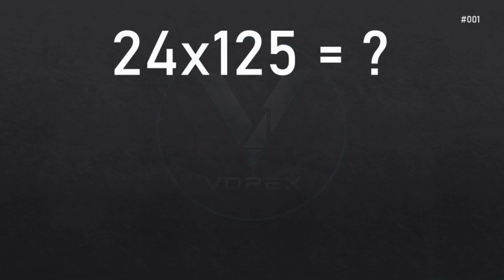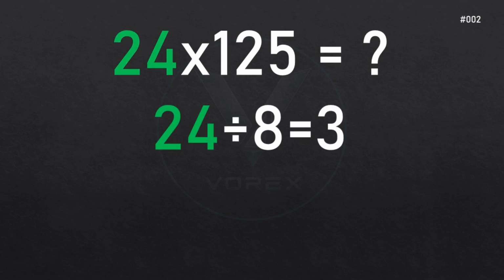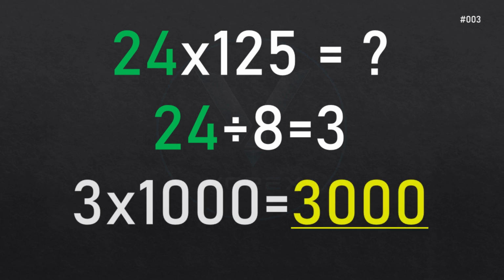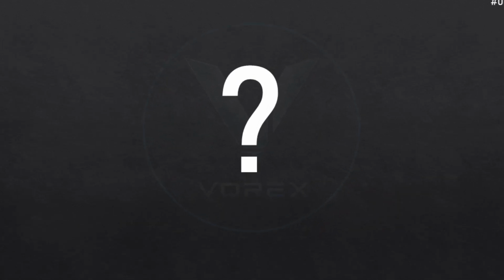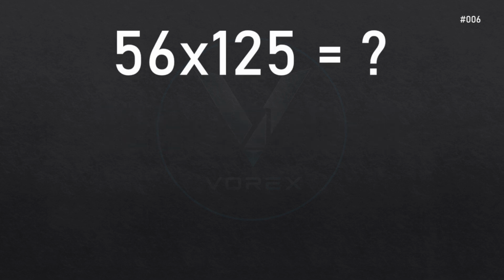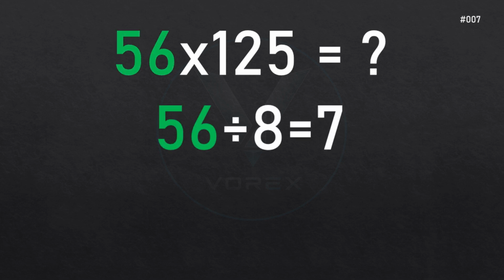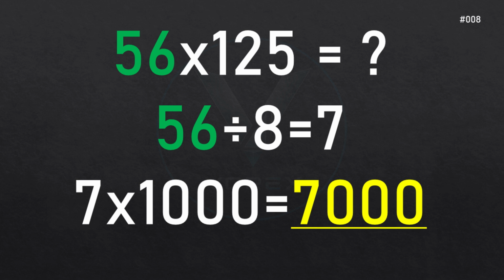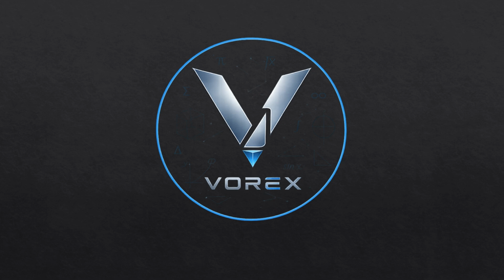Fast Multiplication by 125 (Why It Works)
Learn one of the fastest ways to multiply by 125 using a simple mental math technique.

But we don't stop at the shortcut.

In this lesson, you'll also discover why this method works, using clear mathematical reasoning and easy-to-follow examples.

At VOREX, we believe that understanding the logic is more valuable than memorizing the answer.

If you enjoy practical math techniques, mental math, and easy-to-understand explanations, you're in the right place.

Learn the Logic. Not Just the Answer.